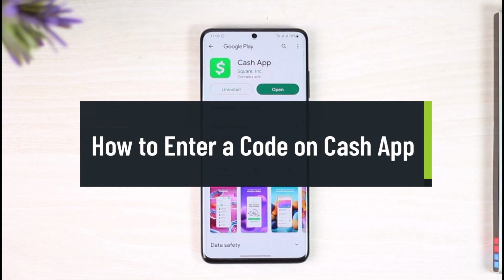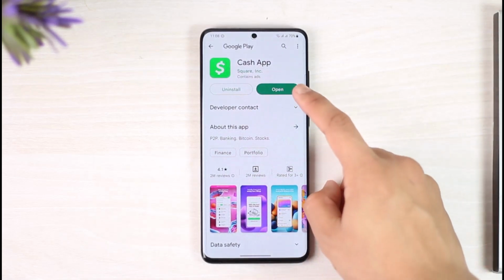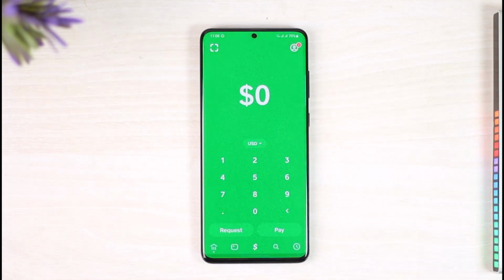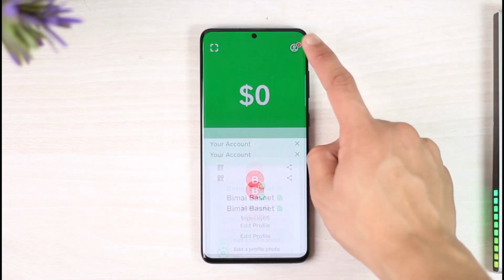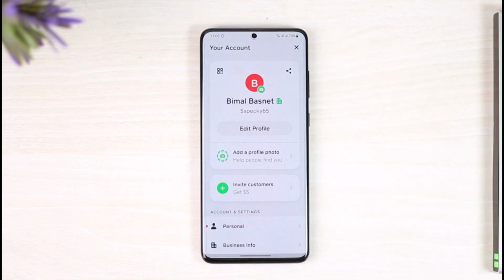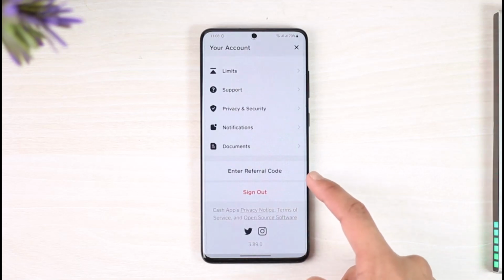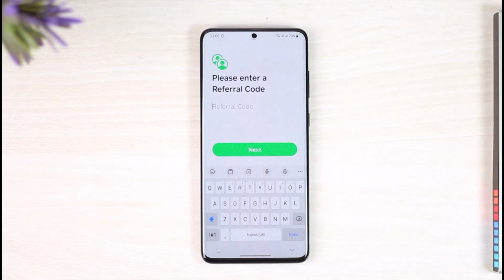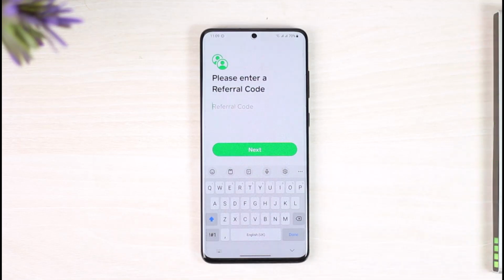How to Enter a Code on Cash App !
In this tutorial video, I am simply going to show you how you can enter a code on Cash App.

~ Chapters:
0:00 Introduction
0:11 Enter a Code on the Cash App
0:58 Conclusion